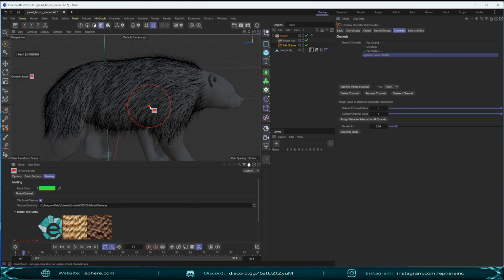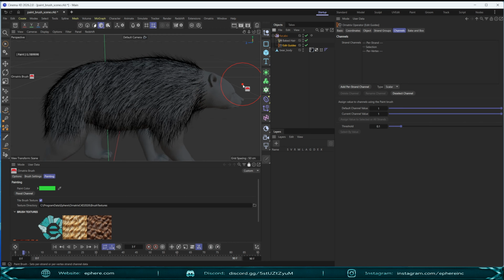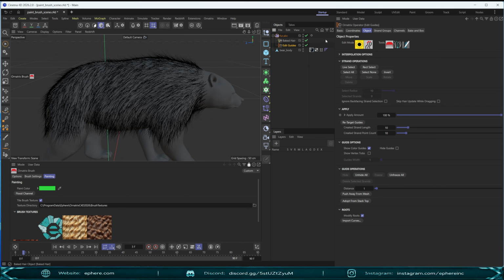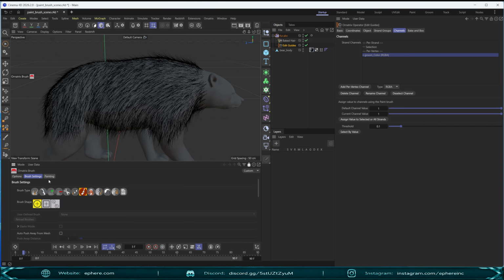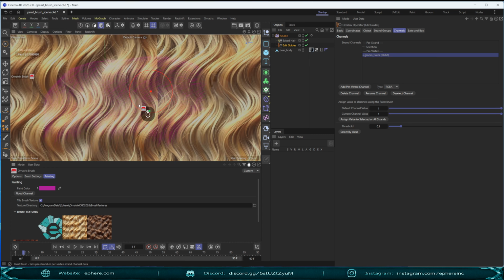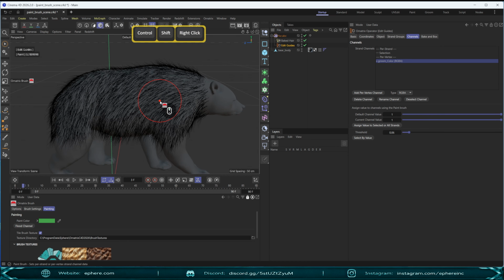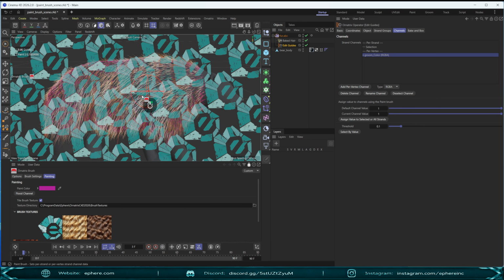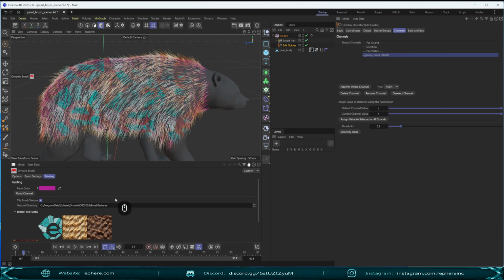Ornatrix C4D 4: Paint Color & Bitmap Textures Onto Hair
Learn how to use the Paint Brush tool in Ornatrix Cinema 4D v4 to paint color and bitmap textures directly onto hair in the viewport.

In this tutorial, we go through the practical workflow for creating strand data channels, painting hair with solid colors, using the Flood option, loading custom PNG textures, positioning bitmap textures in the viewport, and controlling texture tiling while grooming.

This workflow is useful for artists who want to add texture-based variation to hair, create custom groom color data, or prepare a vertex channel such as "groom_color" for export workflows like Unreal Engine.

SOFTWARE: Ornatrix for C4D
Instructor - @charlytutors

In this tutorial:

00:00 - Paint Brush features in Ornatrix v4
00:12 - Adding Edit Guides and selecting Paint Brush from Tools
00:30 - Setting up Strand Channels and creating a Per Vertex channel
01:01 - Painting with color and using Flood
01:16 - Viewport texture controls: move, rotate, and scale
01:38 - Painting bitmap textures on character hair
01:59 - Adding custom PNG maps with Browse
02:11 - Using Tile Texture and final notes

Tools and topics covered:

* Ornatrix Cinema 4D v4
* Paint Brush tool
* Edit Guides
* Strand Channels
* Per Vertex RGBA channel
* Bitmap texture painting
* PNG texture maps
* Hair grooming workflow
* Groom color data for Unreal Engine export